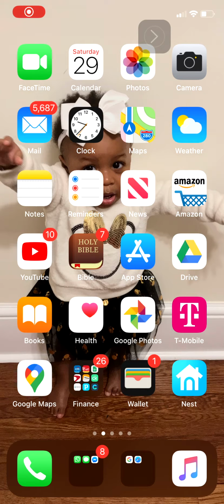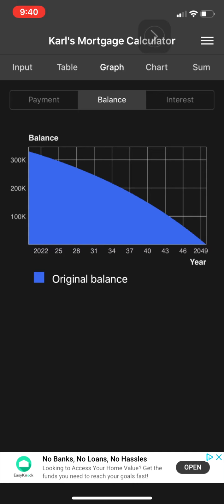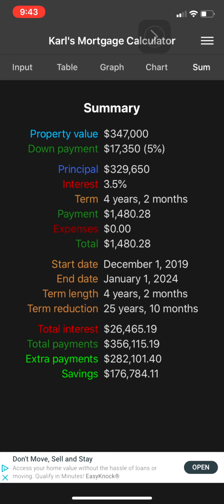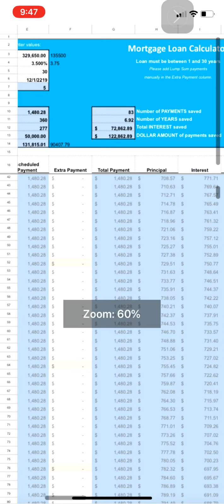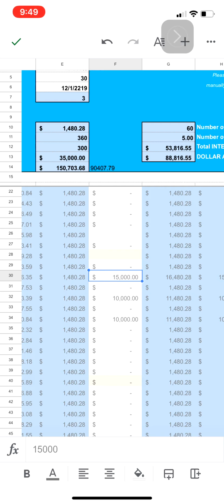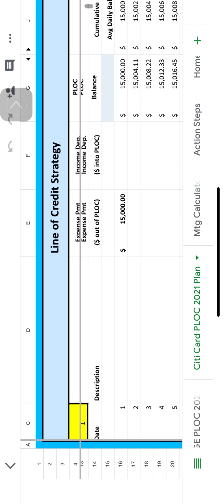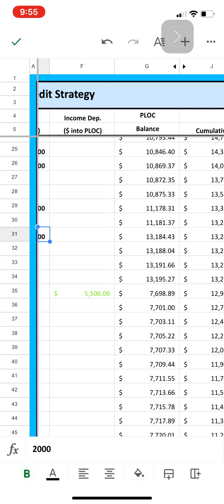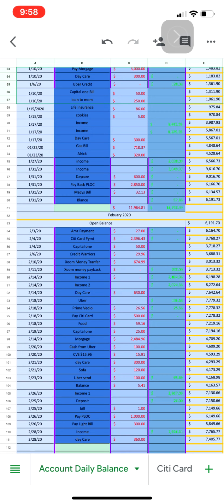Morgage payments breakdown pt.2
Velocity backing series